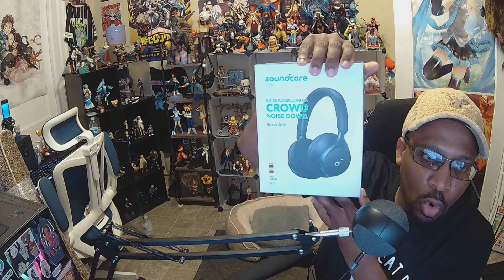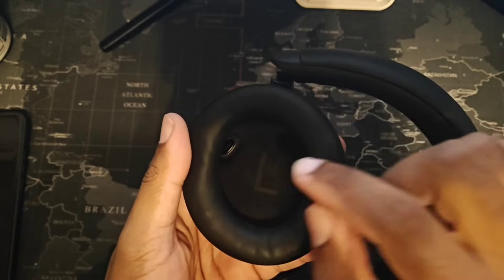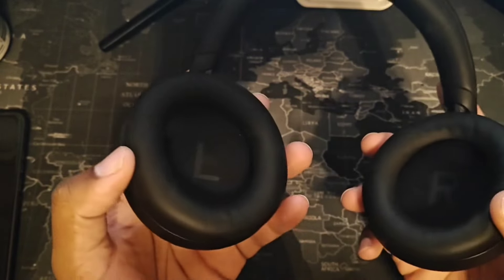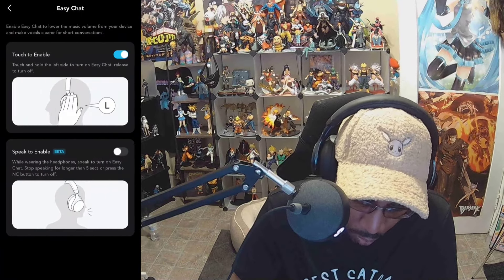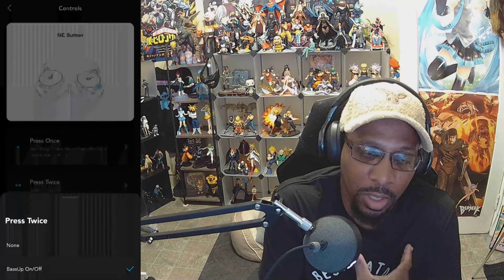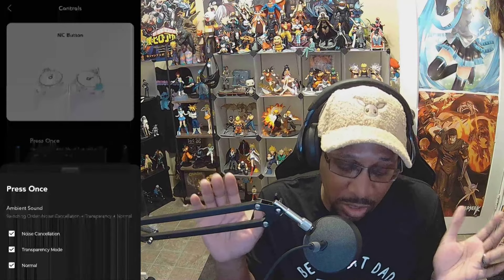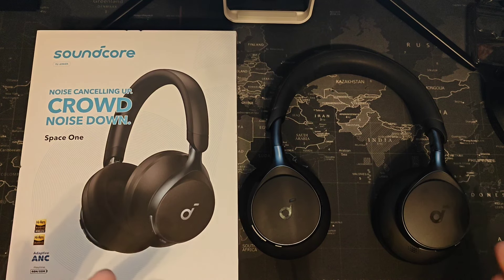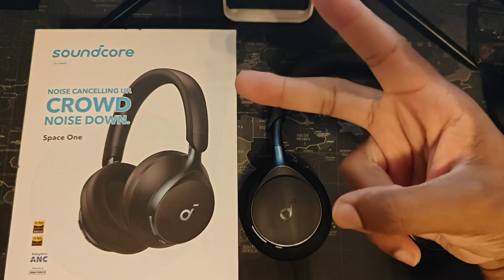Soundcore By Anker Space One Review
AMAZON LINK SPACE ONE

TIMESTAMPS
01:25 Unboxing
04:10 How to sync
05:45 App features
15:49 Music and gaming sound test
19:36 Mic quality test
21:30 Fit & feel
24:07 Conclusion